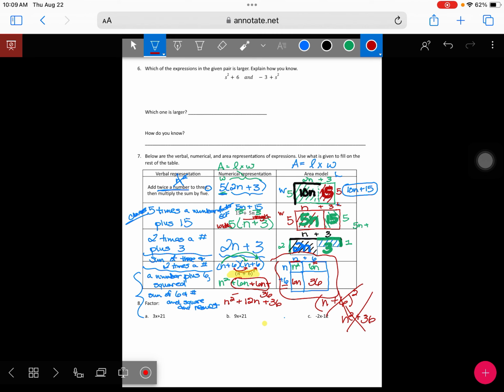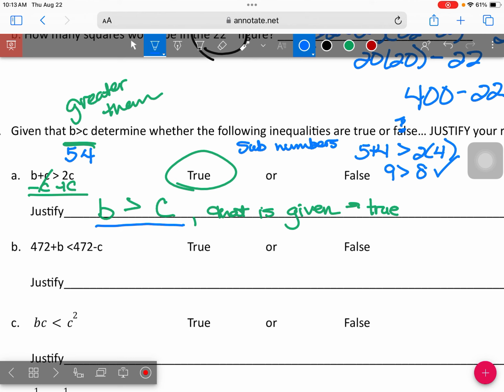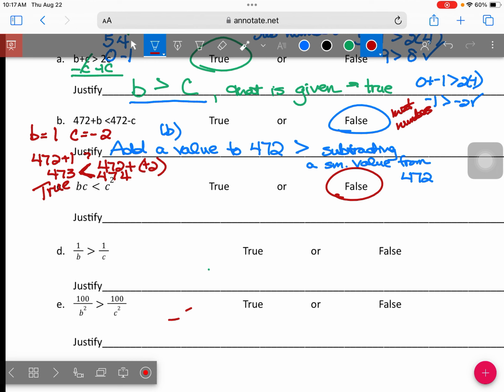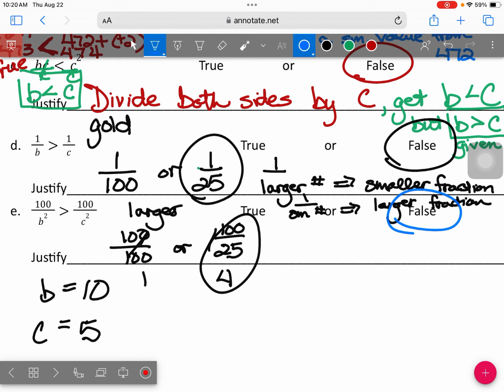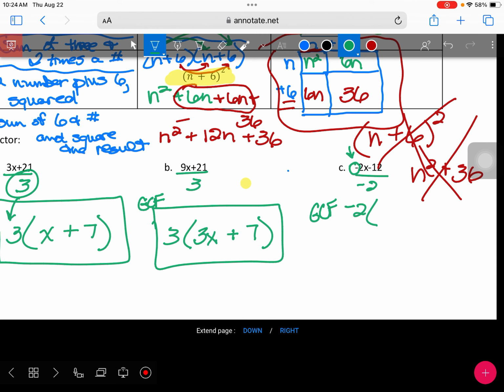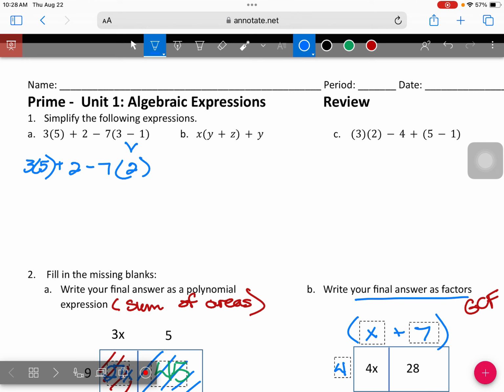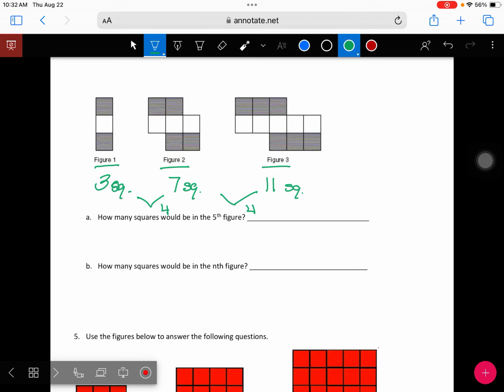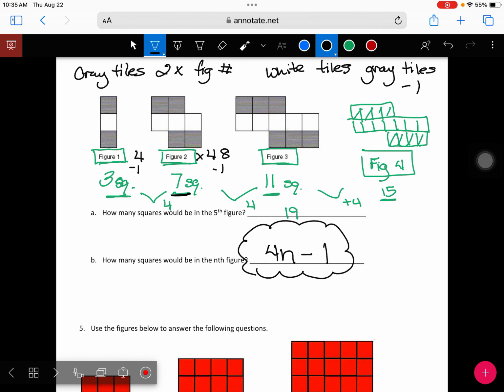PRIME Video Review WS Module 1 - 8.22.24 - Per. 4